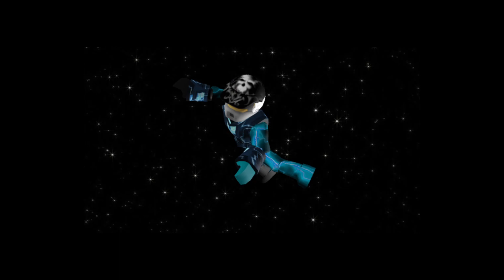ASMR I guess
don't hate it's my first time